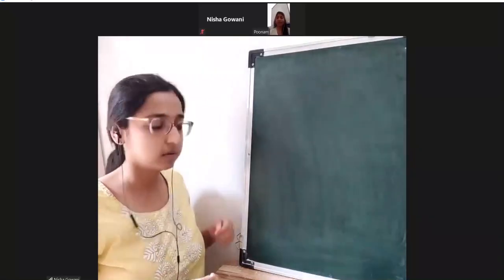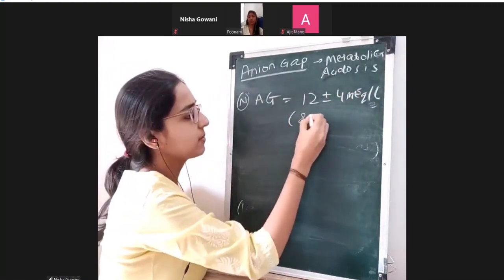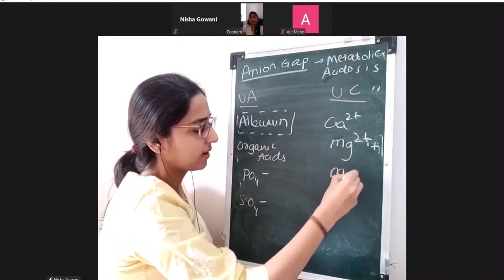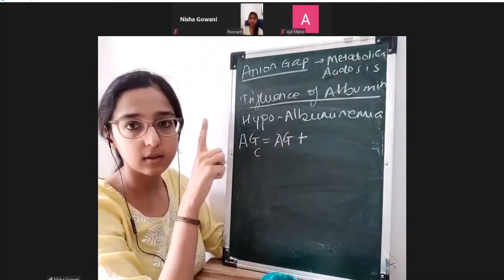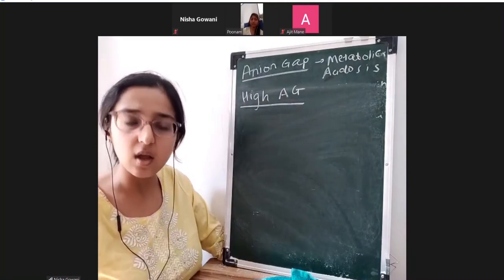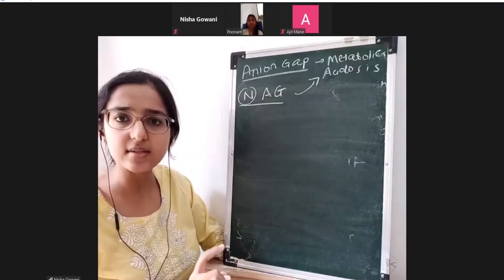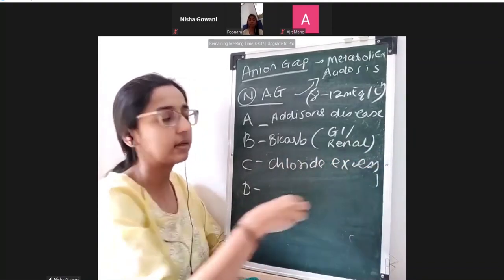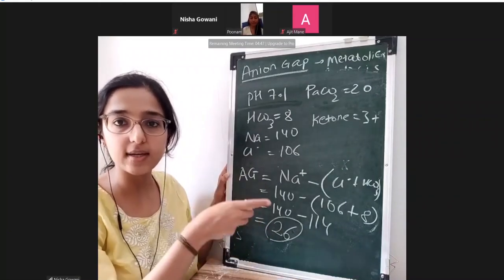Anion Gap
Understanding AG
Influence of Albumin on AG
Corrected AG
High AG Metabolic Acidosis
Normal AG Metabolic Acidosis
Example